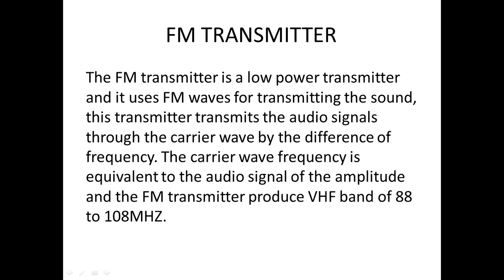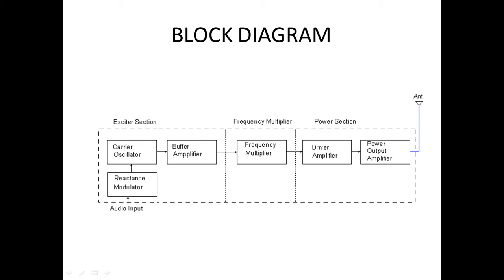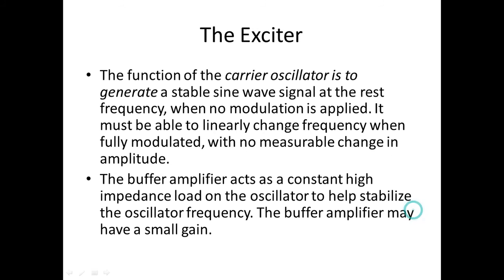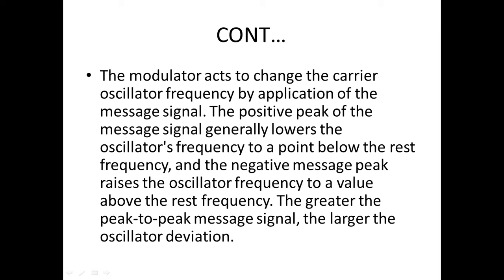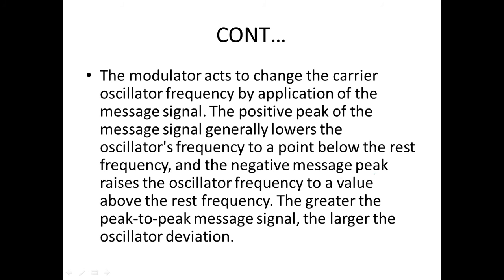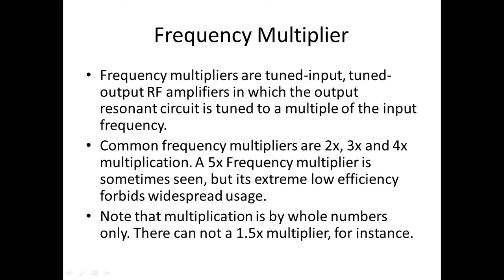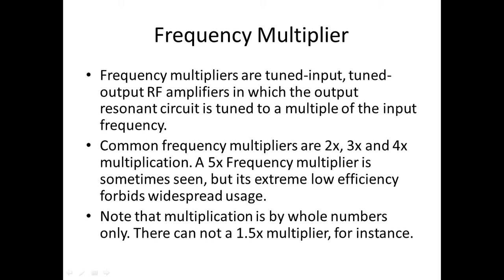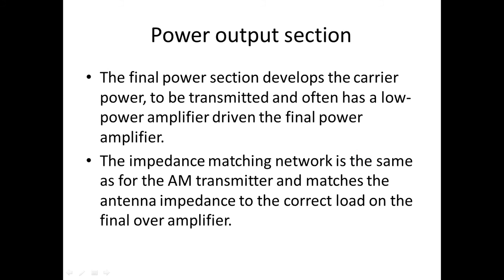FM TRANSMITTER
This video is about FM TRANSMITTER and it's applications